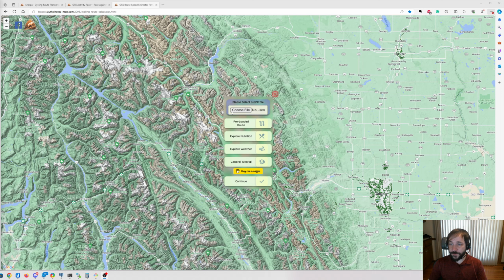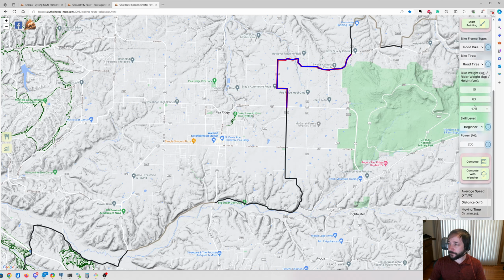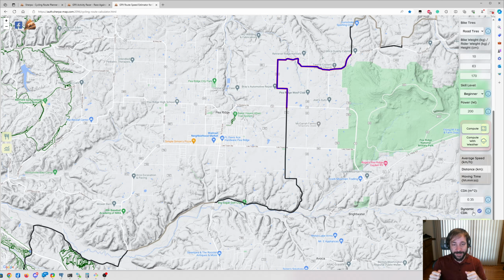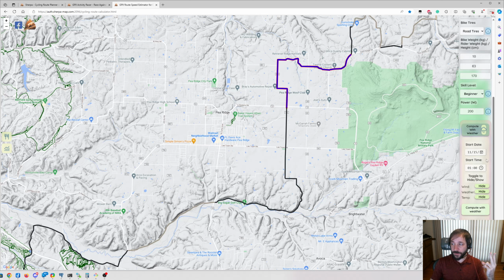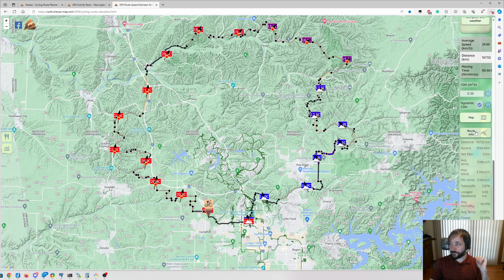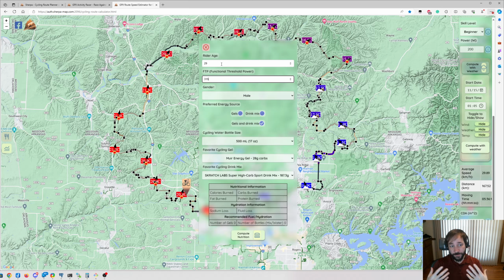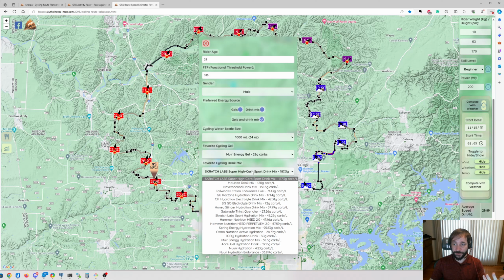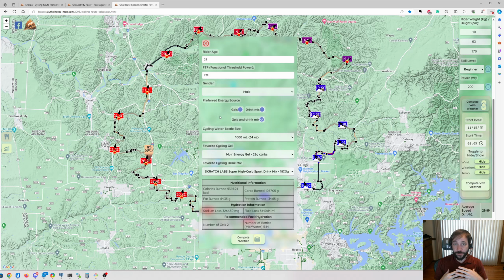Cycling Route Simulator With Nutrition Data and Weather Forecasting General Tutorial